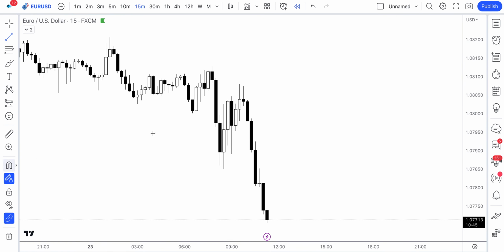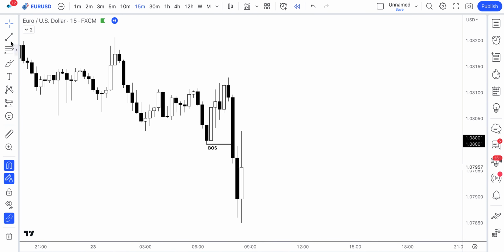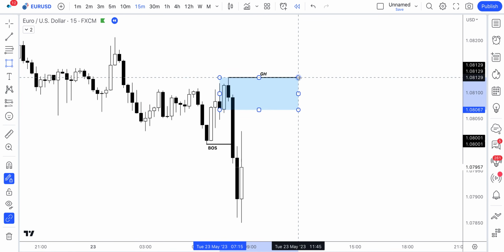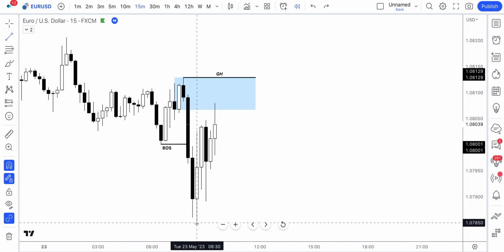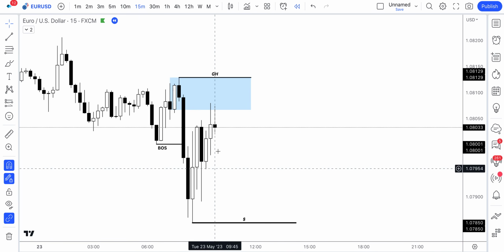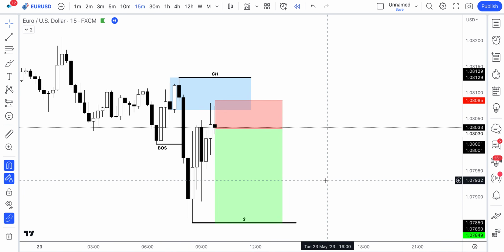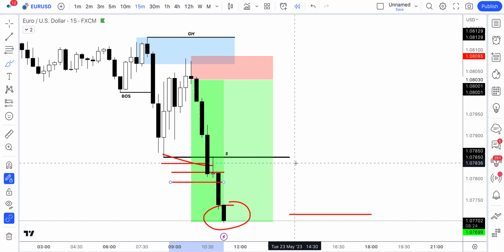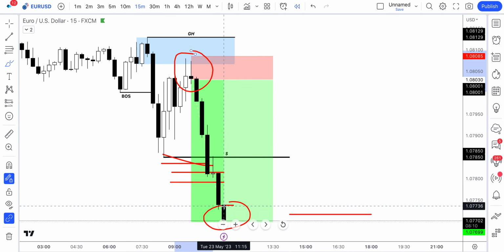The BEST 3 Minute Trading Strategy To Get Funded (Advanced)- SMC/Smart Money Concepts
Join the best free discord community in the world.

Today I explain step by step the BEST Strategy to get funded in 3 minutes. This strategy has two entry types. An unrefined entry schematic which is explained in this video or a lower time frame shift.